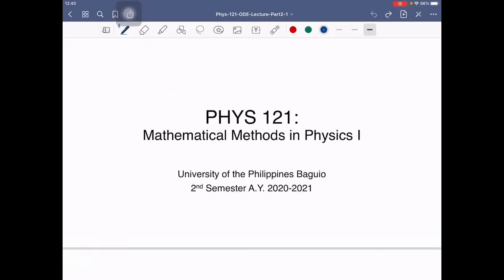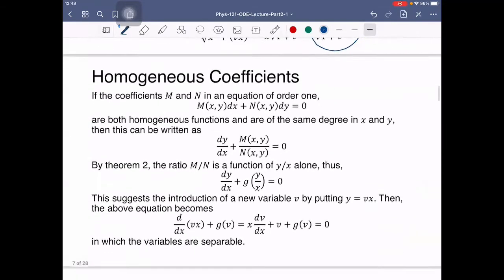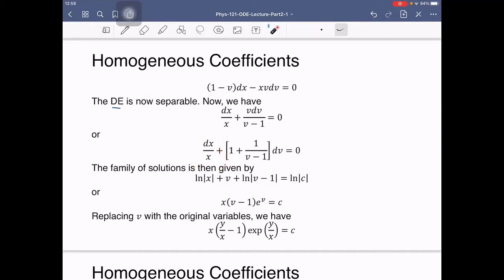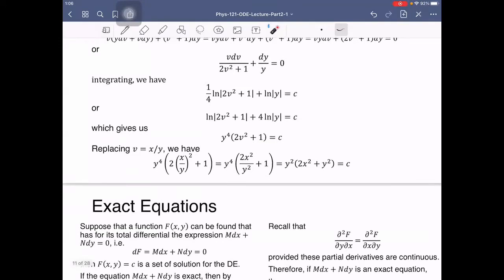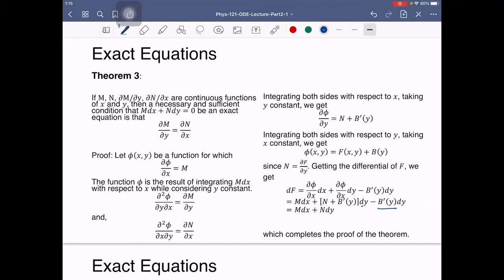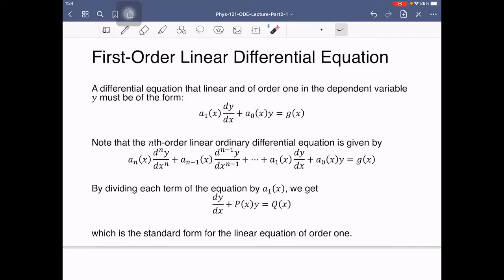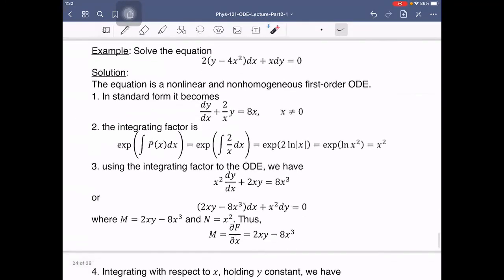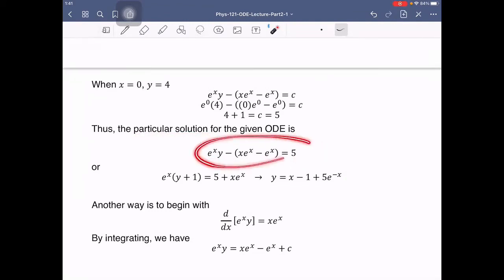PHYS 121: Ordinary Differential Equations Part 2